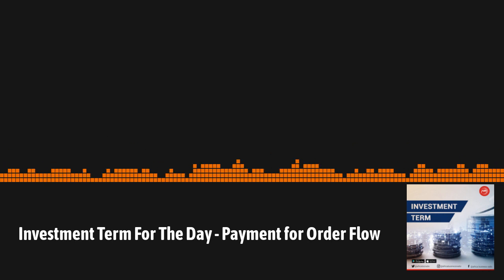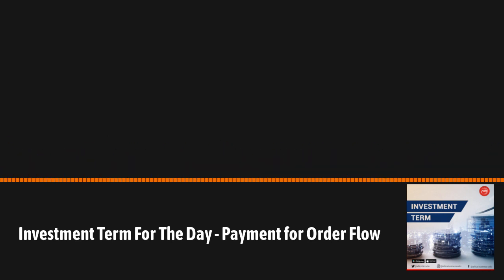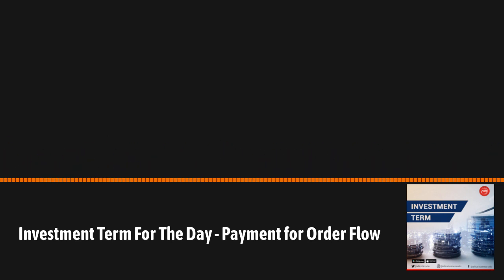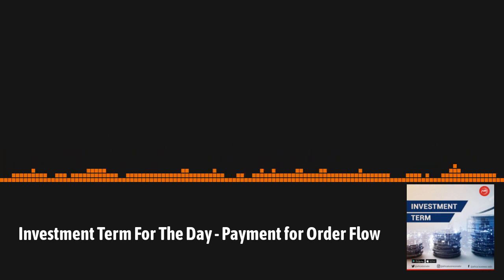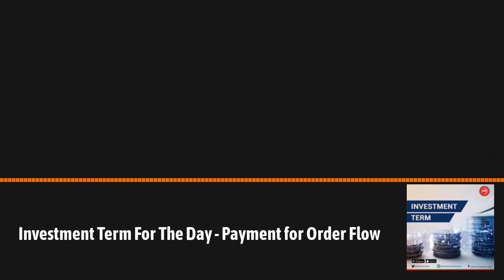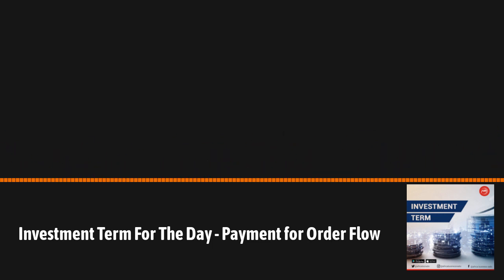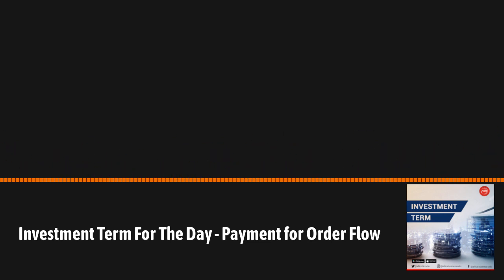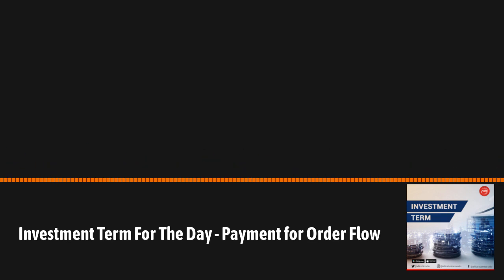Investment Terms - Investment Term For The Day - Payment for Order Flow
Payment for order flow is a form of compensation, usually in terms of fractions of a penny per share, that a brokerage firm receives for directing orders for trade execution to a particular market maker or exchange.
Payment for order flow is common in options markets and is increasingly found in equity transactions.
Equity and options trading has become increasingly complex with the proliferation of exchanges and electronic communication networks.
Although the notorious Bernard Madoff was an early practitioner of payments for order flow, the practice is perfectly legal provided both parties to a PFOF transaction fulfill their duty of best execution for the customer initiating the trade.
According to the U.S. Securities and Exchange Commission, payment for order flow is a method of transferring some of the trading profits from market-making to the brokers that route customer orders to specialists for execution.